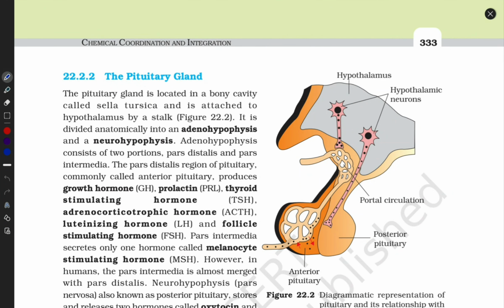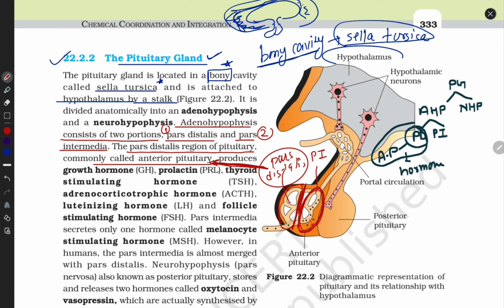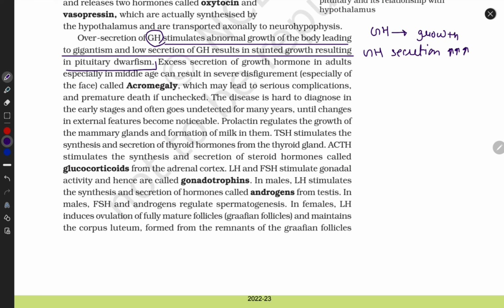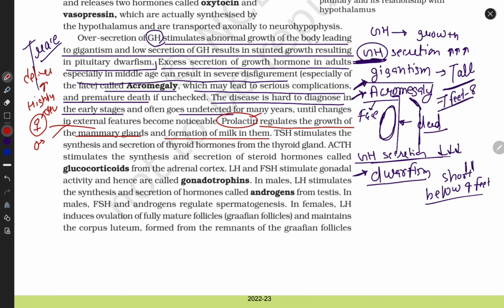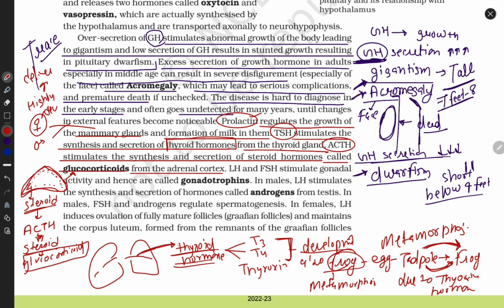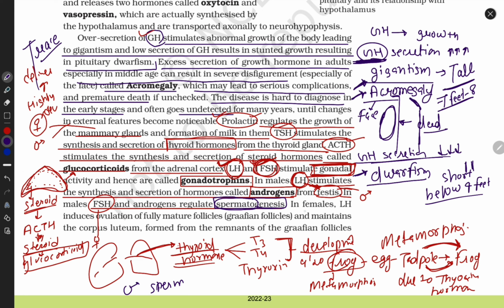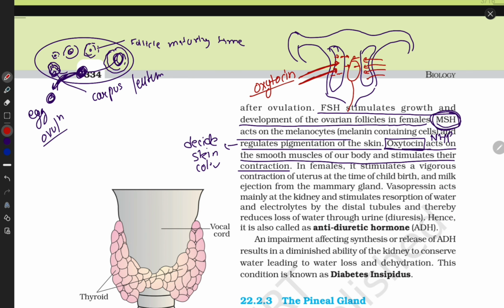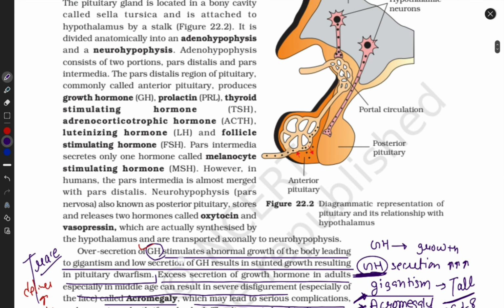11th biology|Chapter 22|Chemical coordination and integration|Pituitary gland | English Explanation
ncert biology bengali version pdf download,
ncert biology class 11 audiobook,
complete ncert biology class 11 syllabus marathon,
class 12 ncert biology chapter 1 in hindi,
ncert biology fingertips pdf download,
ncert biology for lab assistant,
ncert biology kaise padhe,
ncert biology ko kaise padhe,
ncert biology ke question,
ncert ka biology ki book,
11th ka ncert biology,
ncert biology line by line explanation,
ncert biology line by line mcq,
ncert biology line by line questions,
ncert biology line by line explanation for neet in englishrnet